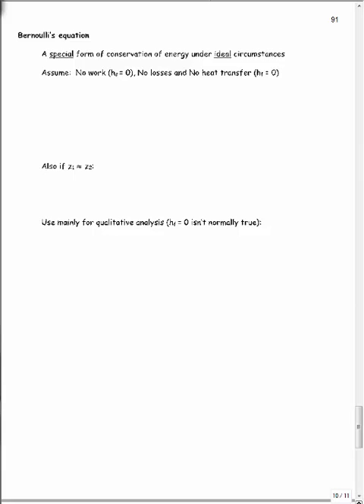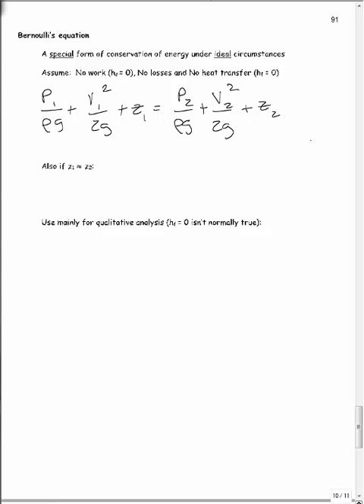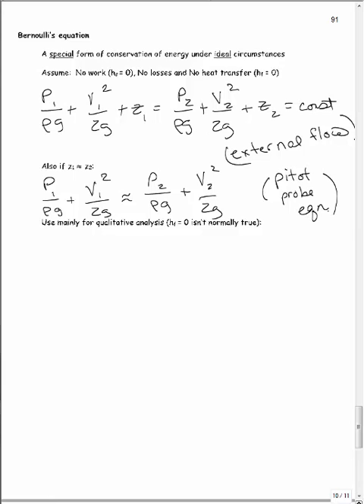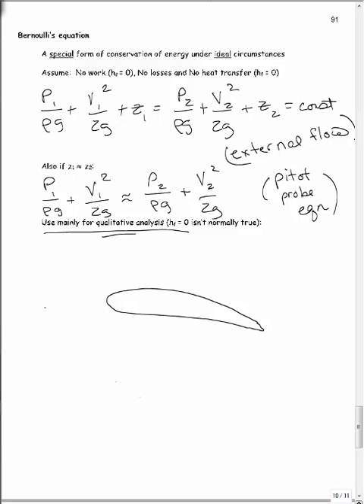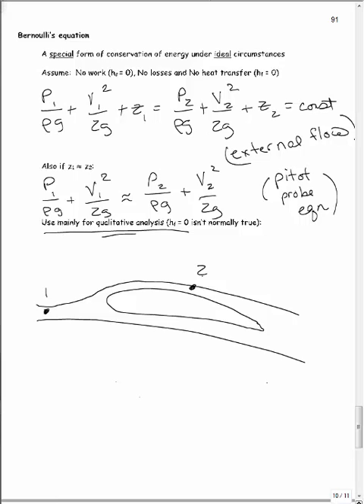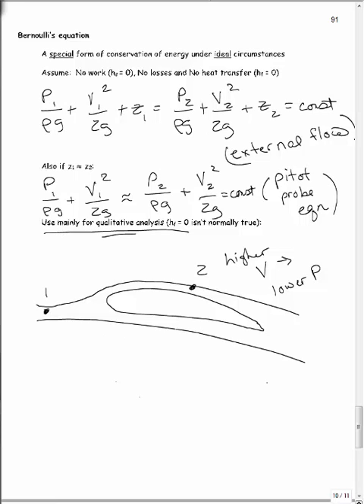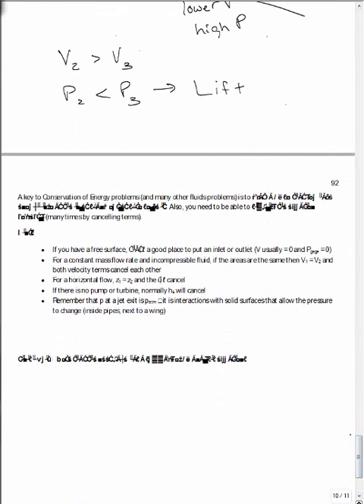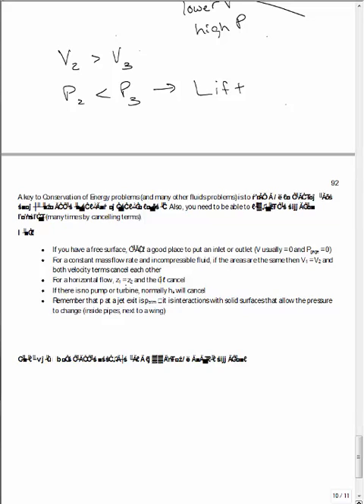Lecture 18 Video3